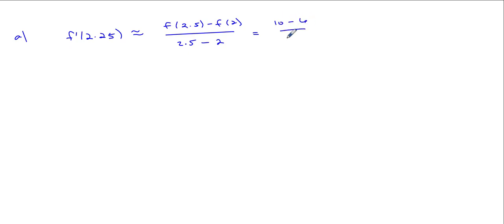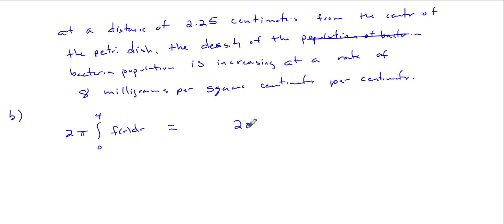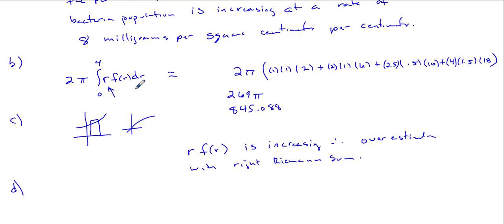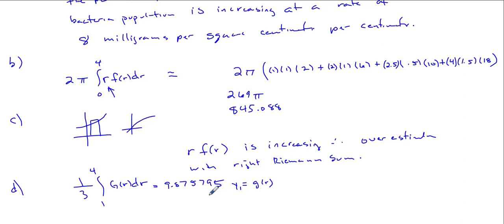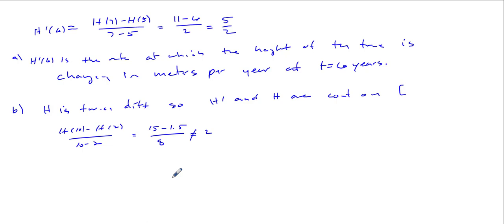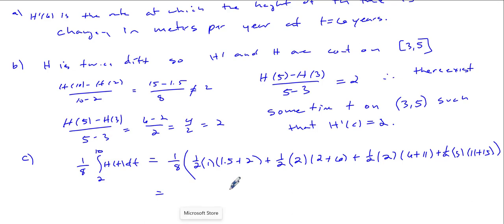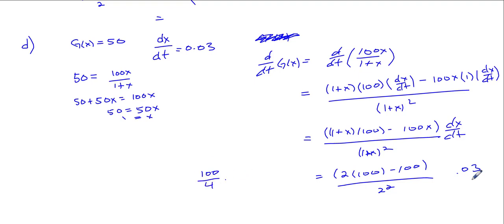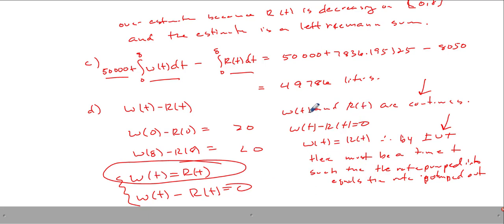AP CALC AB - 2021 #1 2018 #4 2016 #1 - FRQ Practice - Tables and Riemann Sums